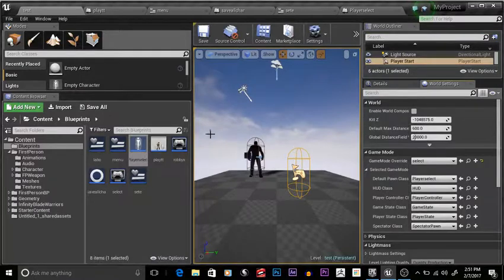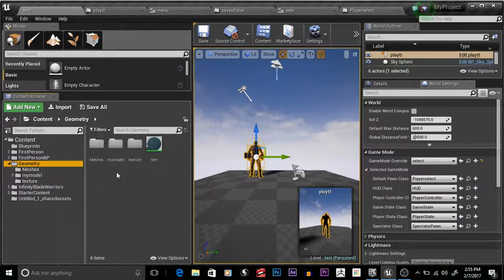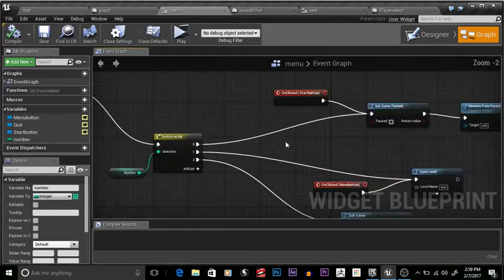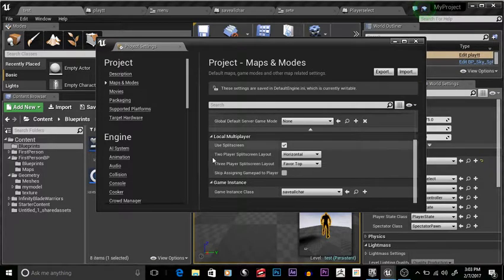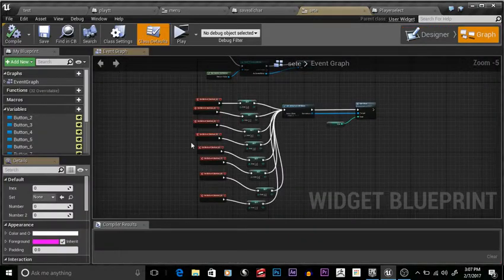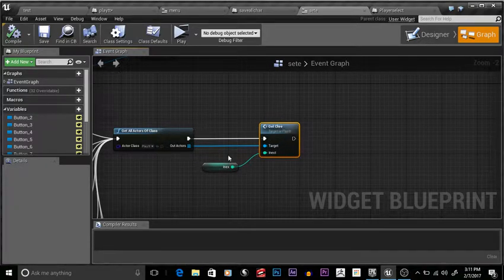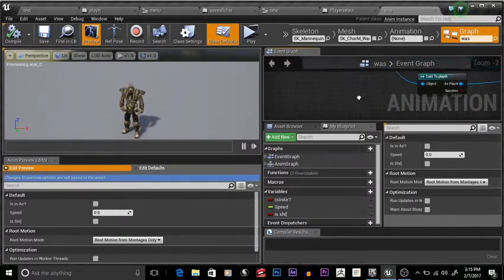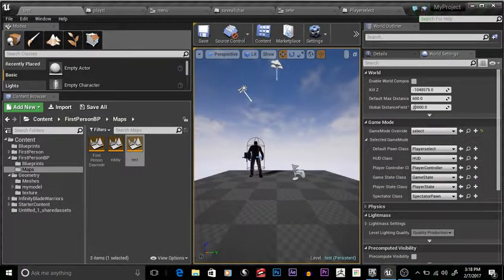character select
a base it tutorial on character select  screen with a little   twist